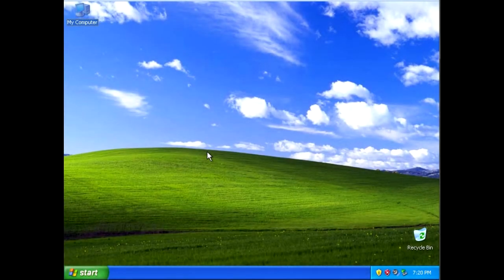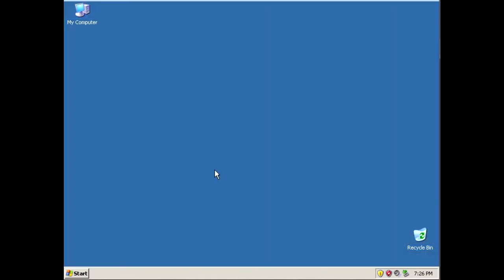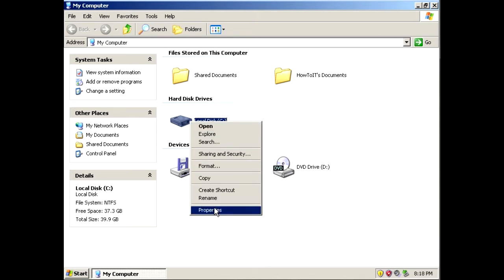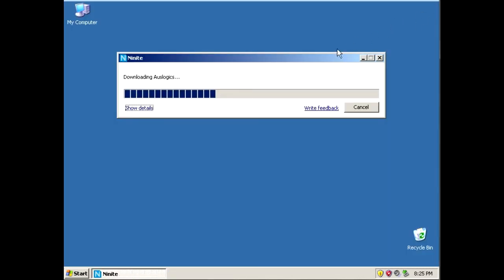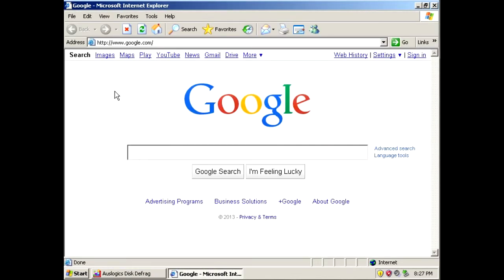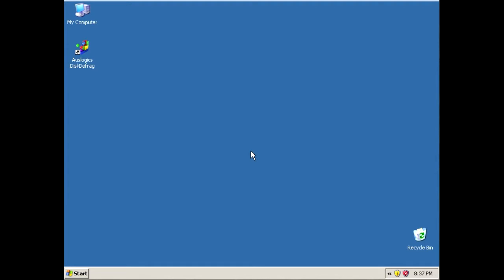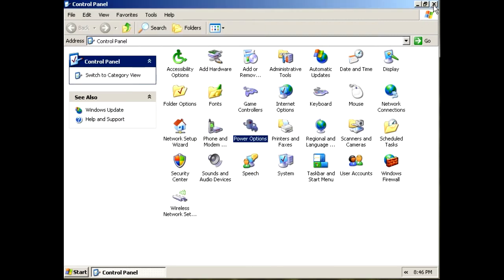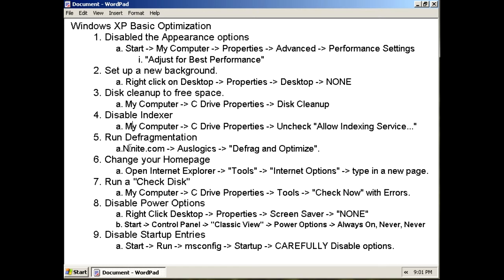HowToIT! - Basic - Windows XP Optimizations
This video should serve as a tutorial on how to do some basic Windows XP Optimizations to make your machine run faster.

Breakdown:
1. Disabling Appearance and Performance options 1:00 - 1:45
2. Change the Desktop Background 2:00 - 2:15
3.Use Disk Cleanup 2:45 - 3:45
4.Disable the Windows Indexer 4:15 - 4:45
5.Run a Disk Defrag utility. 6:00 - 7:45
6.Change your IE Homepage 8:20 - 8:55
7.Run a Check Disk 9:50 - 11:45
8.Disable Power Options 11:40 - 13:00
9.Disable Startup Entries using MSConfig 13:20 - 14:25